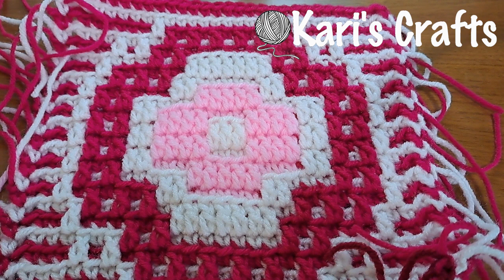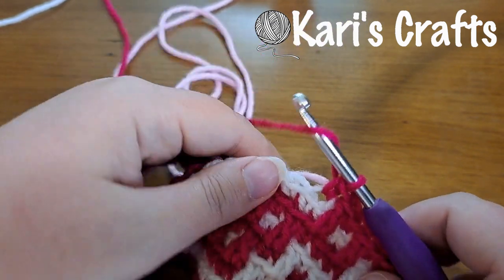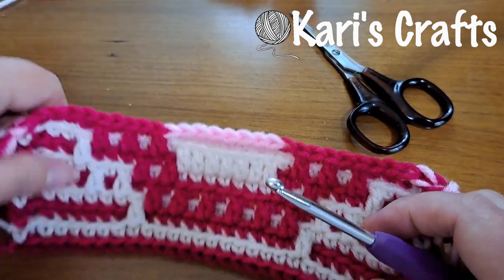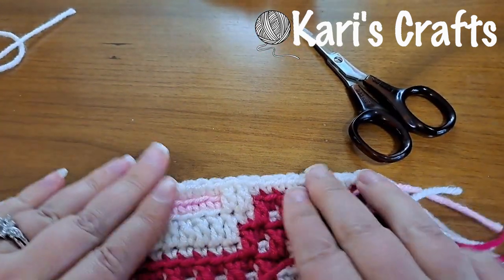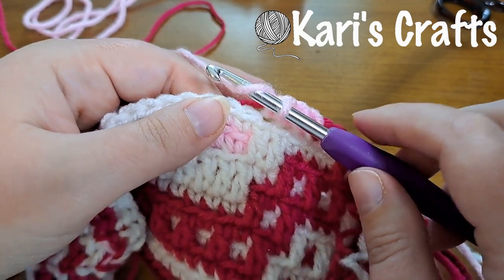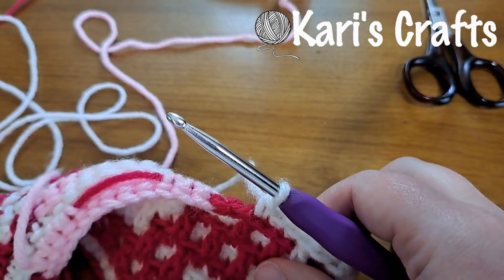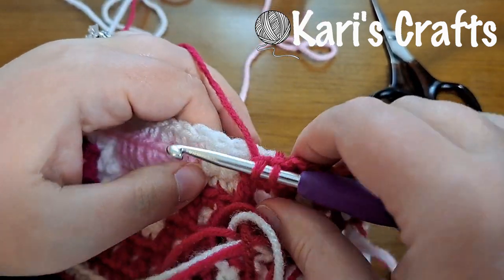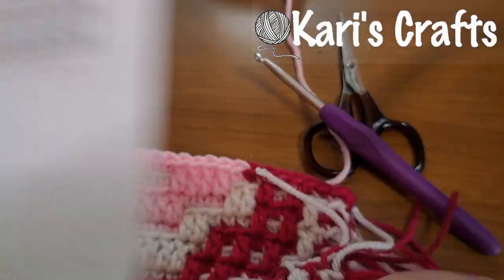Overlay Mosaic Crochet Tutorial Adding A 3rd Color - Kari's Crafts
Overlay mosaic crochet tutorial - adding a third color.
This video is part of a tutorial series on how to crochet with the overlay mosaic crochet method. Previous videos demonstrated how to work mosaic crochet with two colors. This video works through a practice mosaic crochet pattern (see link below to free pattern) and shows how to add a third color.